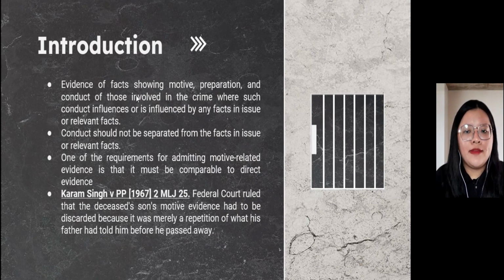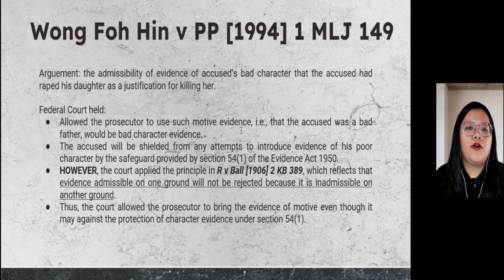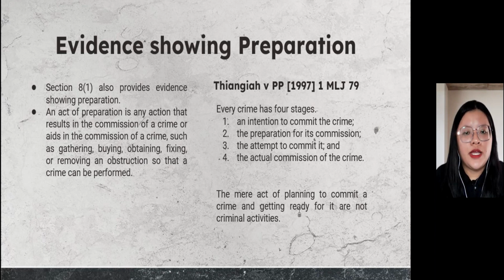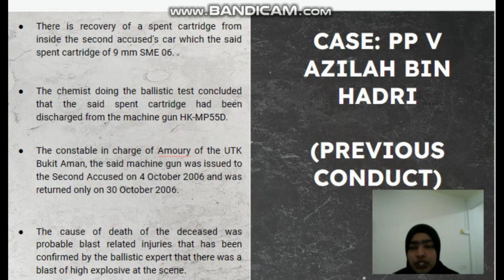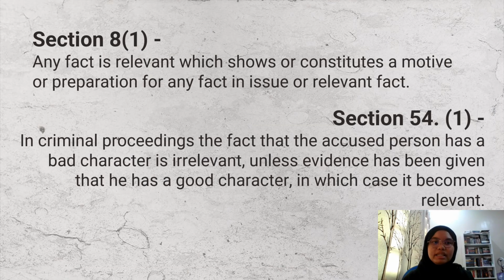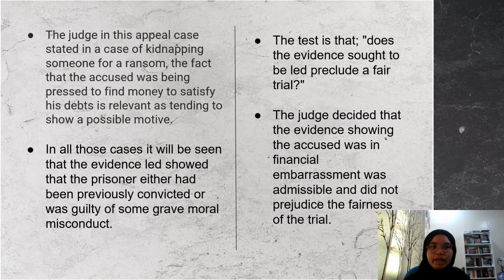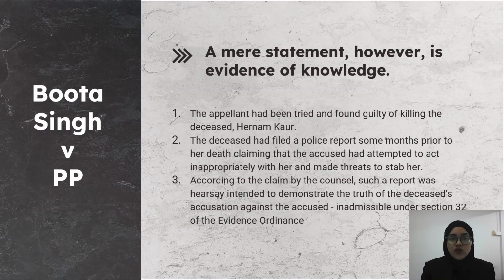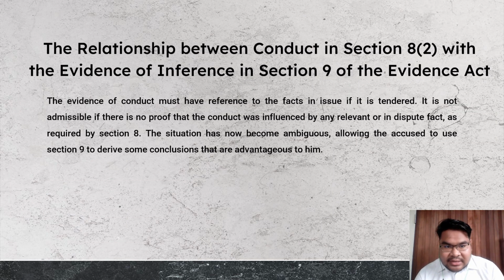Evidence Presentation on Section 8 (Motive, Preparation & Conduct)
This is an assignment presentation by Ali, Shu & Associates for subject Law of Evidence (LLB 40103) for UNISZA's LLB Degree.

Group Members;
1. Ibtisam bt Othman BLAL19056375
2. Chan Shu Ting BLAL19056088
3. Nur Aqilah Aidani bt Radzwan BLAL19055494
4. Siti NurSalamah bt Hussin BLAL19056344
5. Muhamad Ali Imran Bin Mohd Aliziyad BLAL19056340